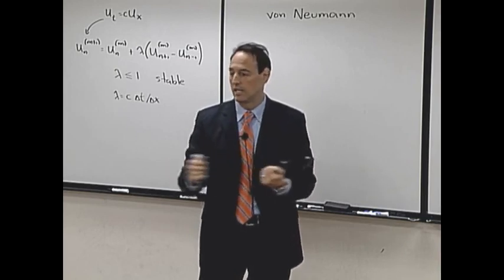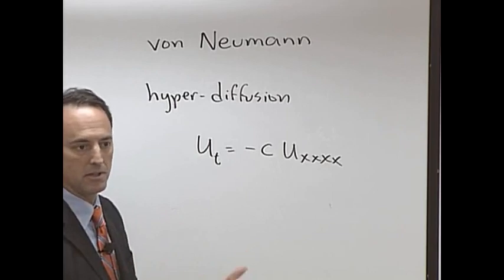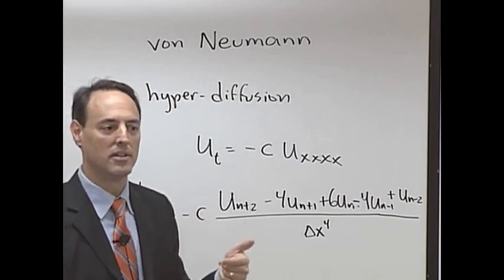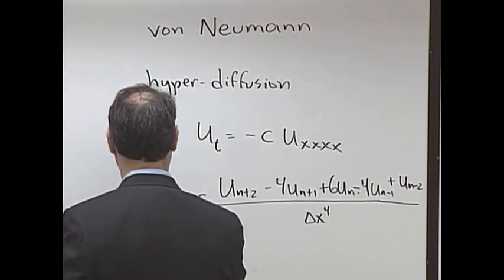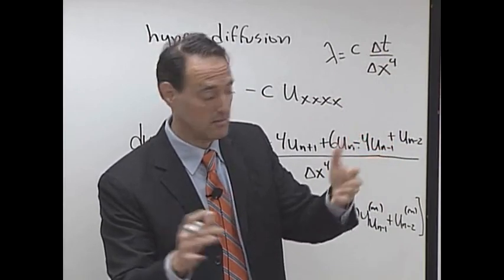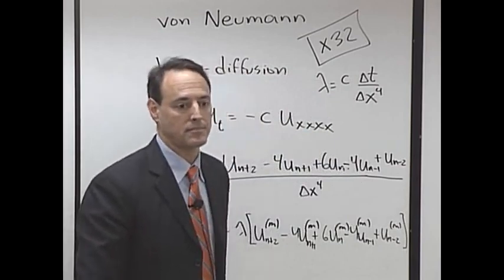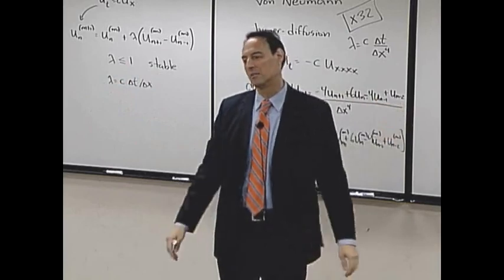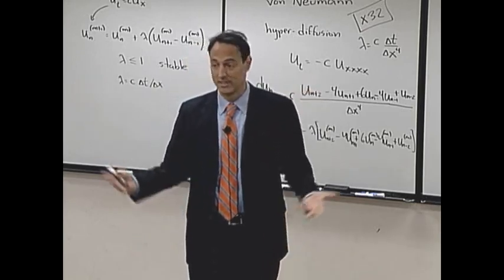20.3 - Higher order PDEs and stability.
Lecture 17 - Comparison of time-stepping schemes.